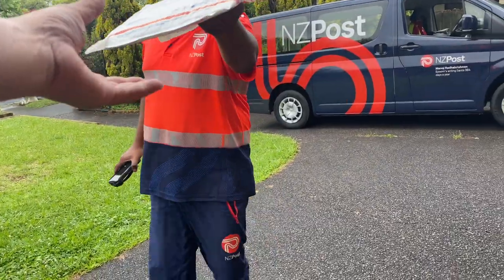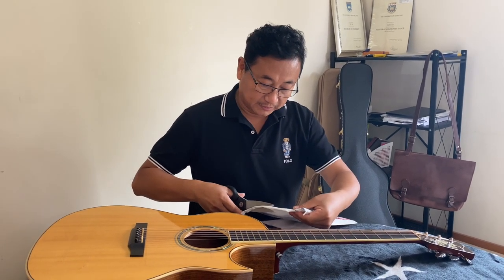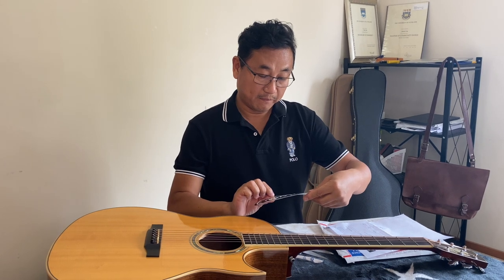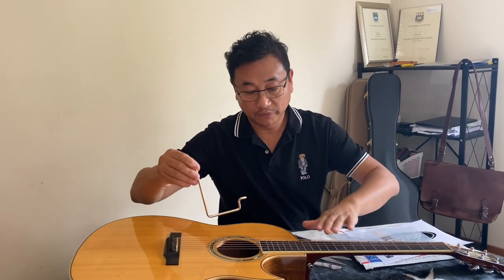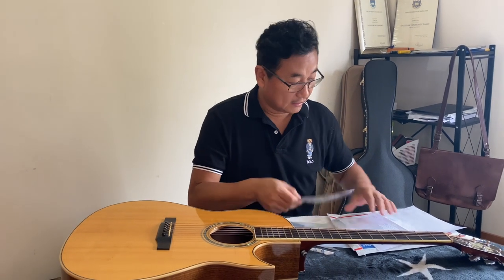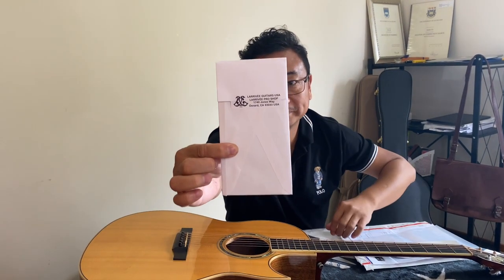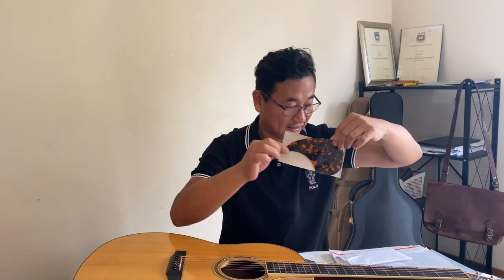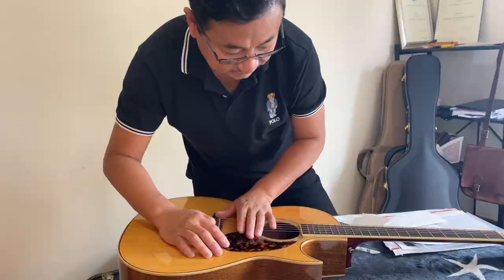Got my Larrivee guitar pick guard today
got the Larrivee c-09 pick guard and truss rod adjustment key from arrived manufacture America today in the mail